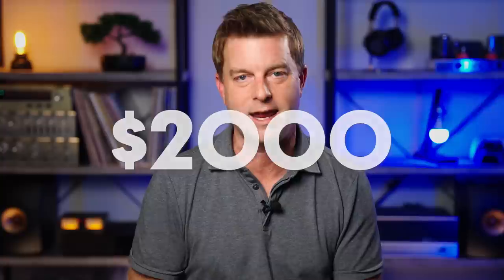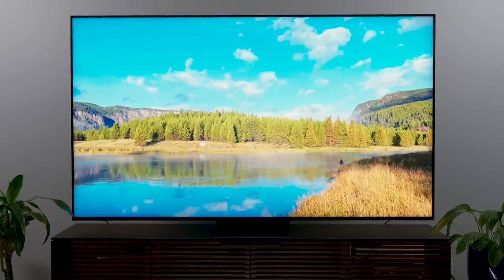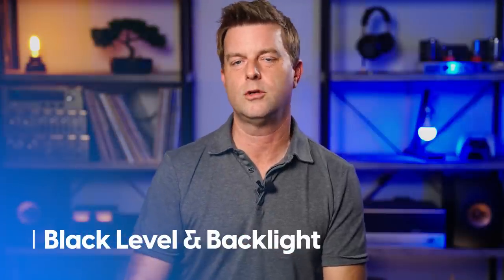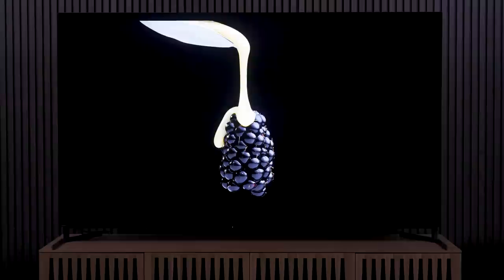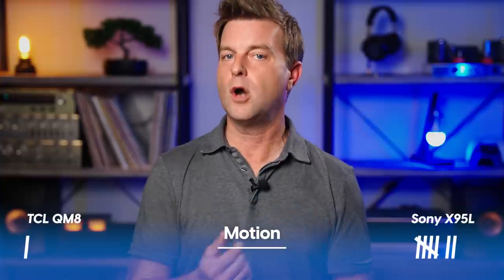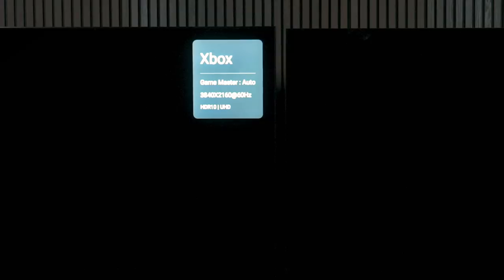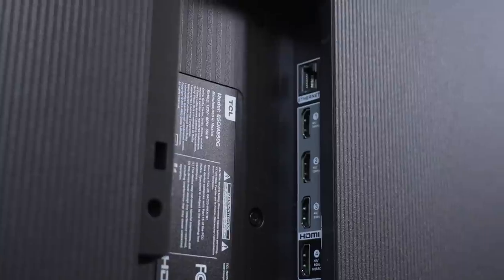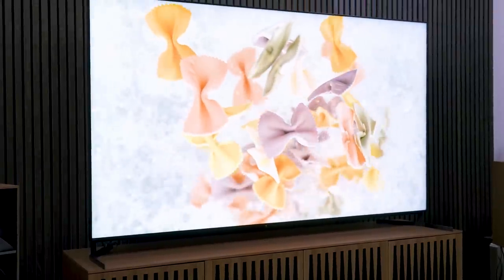Sony X95L vs. TCL QM8 | The One To Want vs. the One To Buy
The 85-inch Sony X95L may be the best LCD TV we've tested to date, but the TCL QM8 may be the smarter purchase, depending on your needs and budget. If you're curious to know what the differences are between these two TVs, we're here to show you exactly that in our X95L vs. QM8 comparison.

BUY THE SONY BRAVIA XR X95L (XR85X95L):
🛒 From Amazon

BUY THE TCL QM8 (85QM850G):
🛒 From Amazon

DIGITAL TRENDS' BEST TVS YOU CAN BUY🔥
🛒 LG G3 OLED
🛒 Samsung S95C OLED
🛒 LG M3 Wireless OLED
🛒 TCL QM8 mini-LED
🛒 Sony X93L mini-LED
🛒 Sony X90L LED
🛒 Hisense U8K mini-LED
🛒 Sony A95K OLED
🛒 Samsung QN90C QLED
🛒 LG C2 OLED

VIDEO CHAPTERS
00:00 Intro
01:53 Design
02:33 Remotes
02:54 Sound
03:52 Interface
07:04 Sponsor: Reolink
08:45 Anti-Glare
09:44 Viewing Angle
10:18 Picture Quality
10:39 Brightness
13:02 Color
13:51 Black-Levels & Backlight
14:48 Motion
15:19 Upscaling & Image Processing
16:54 Gaming
17:58 Value
19:16 Final Thoughts